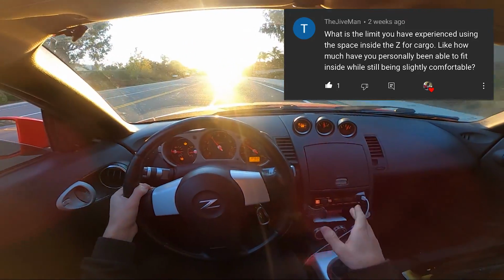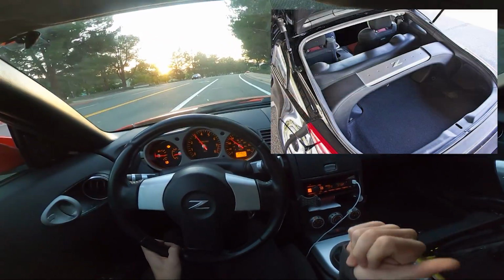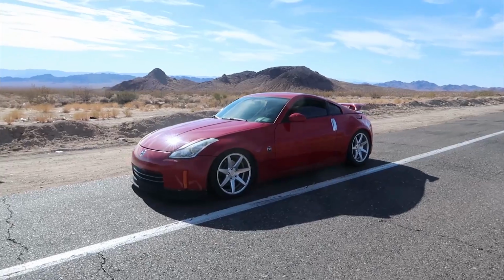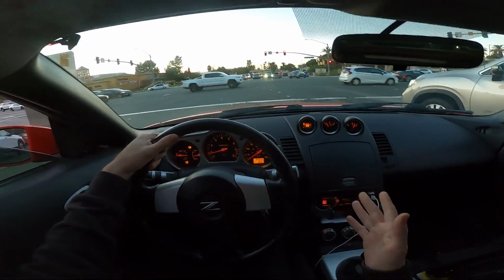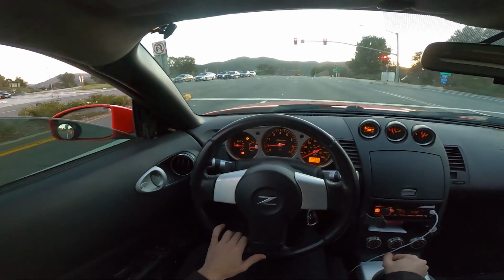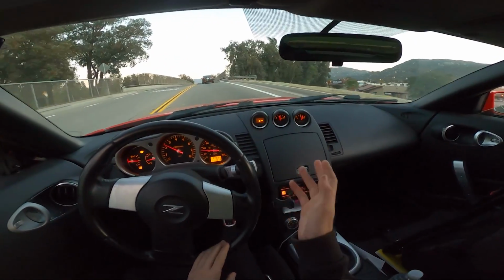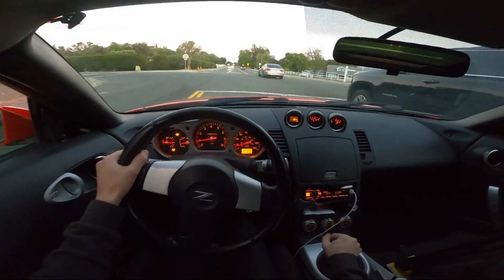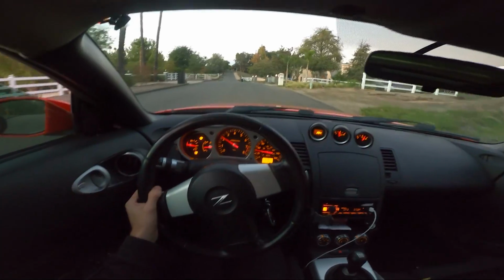The Truth About Nissan 350z Interior Practicality...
What's up! We're back cruising around through Temecula and are continuing the Q&A from a few days ago answering questions like:

0:43​ - How are Nissan 350z Interior Storage / Compartments
3:29​ - Most memorable moment in the Z?
4:23​ - Would I consider selling the Z?
5:24 - What did I pay? What do they go for now?
6:11​ - Is 6'3 too tall for a Nissan 350z?

Leave a question below in the comments to possibly be answered in the next video!
Johnny B.

7.) Direct link to my MOST RECENT video

JohnnyB, JohnnyBrodersen, LivingLikeJohnny, MazdaMiata, Cars, Supra, MyCar, Burnout, Drifting, Drift, Modified, Car, Carguy, LongshadowRanchWinery, TJHunt, AdamLZ

 nissan 350z gopro nissan 350z daily driver 350z interior mods daily drive a nissan 350z tj hunt